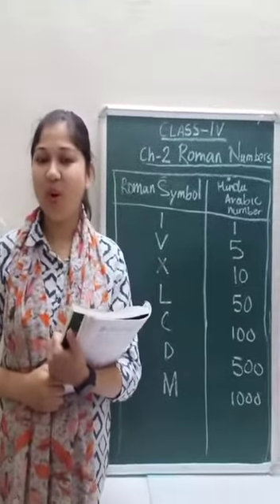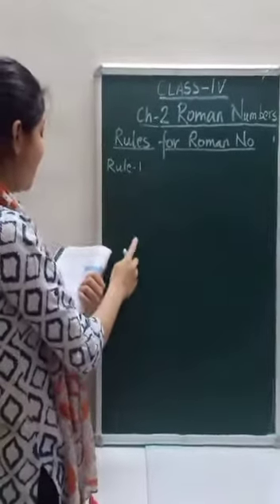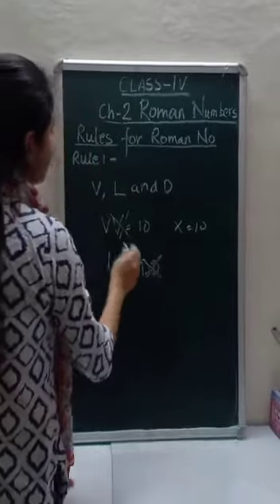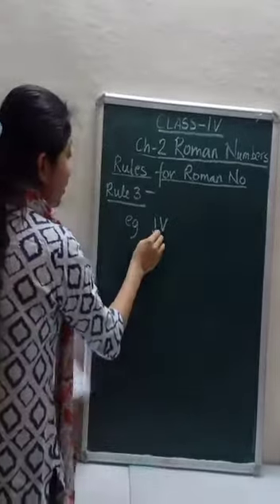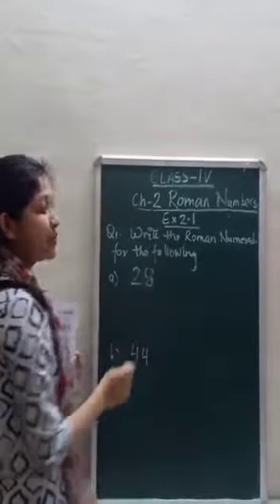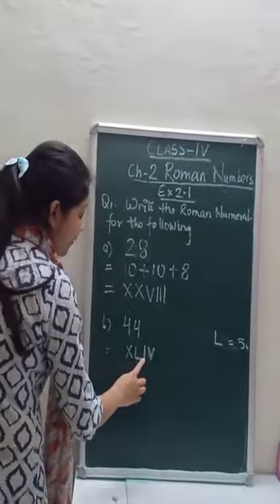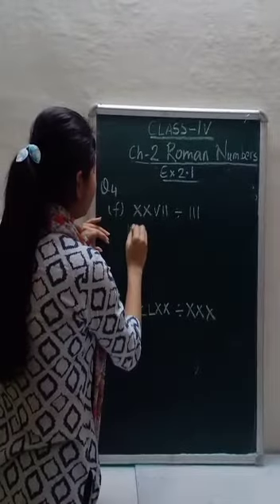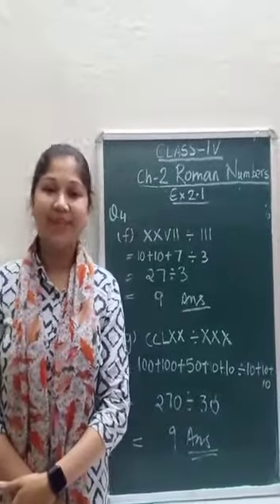CLASS:- IV(Fourth) "MATHEMATICS" CHAPTER - 2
"ROMAN NUMBERS"
'ICSE PRACTISE MATHEMATICS' BOOK - 4
By:- Miss. Akansha Bisht